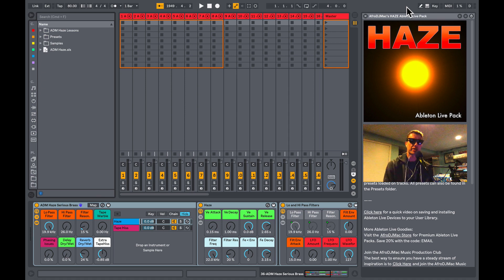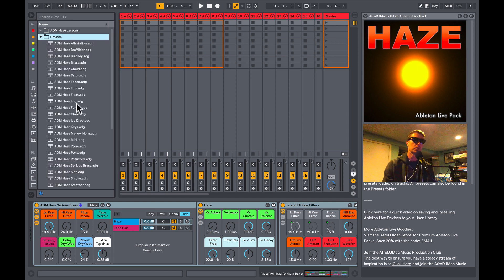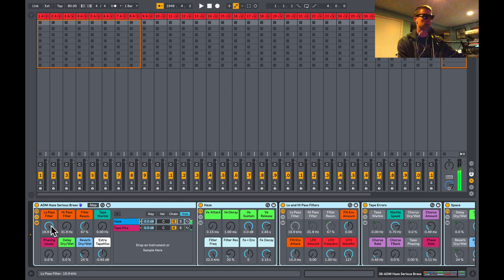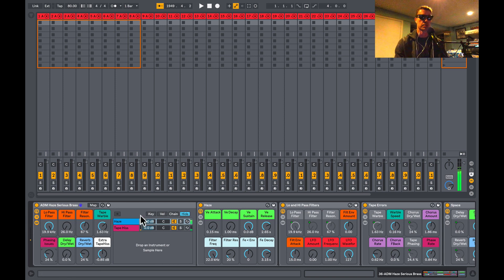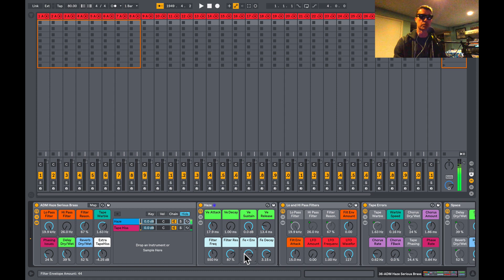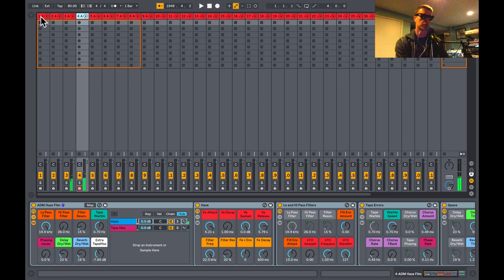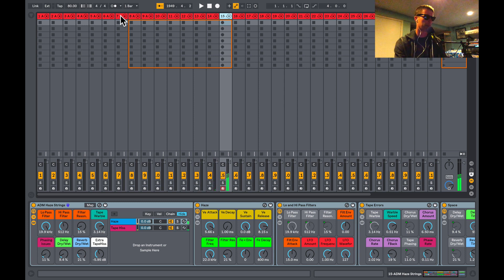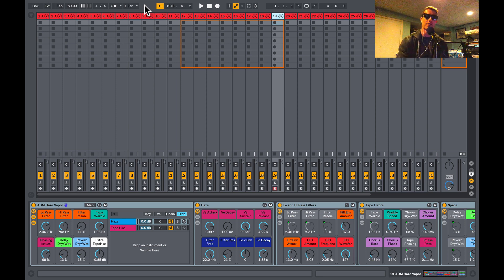HAZE - Dreamy, Nostalgic, Vintage Synths for Ableton Live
Imagine the sound of a faded photograph or a distant memory. HAZE is a collection of those synthesizer sounds.